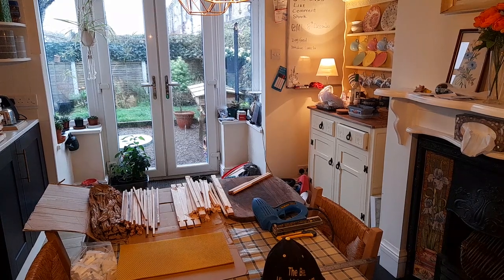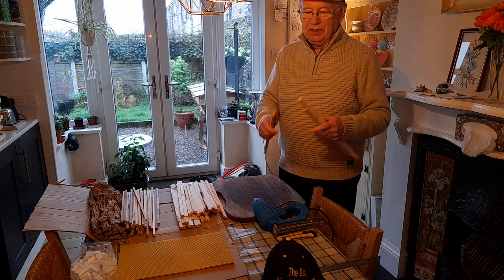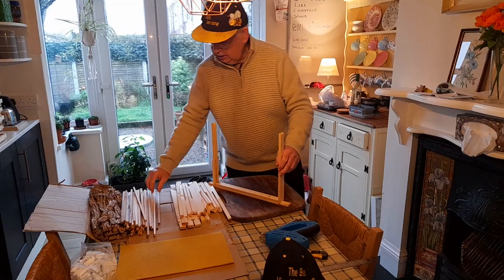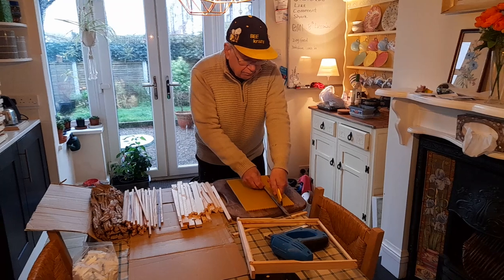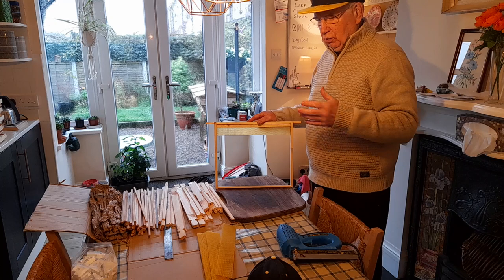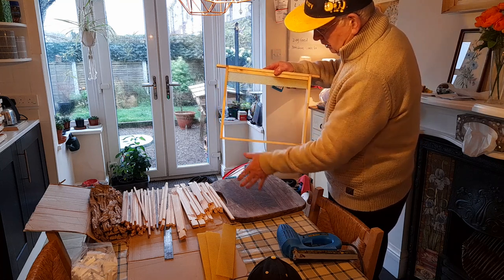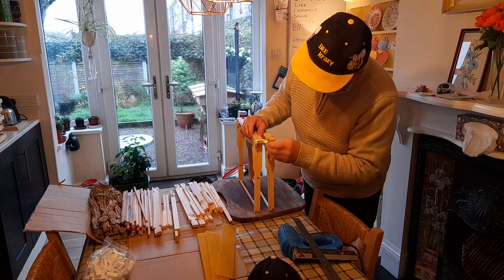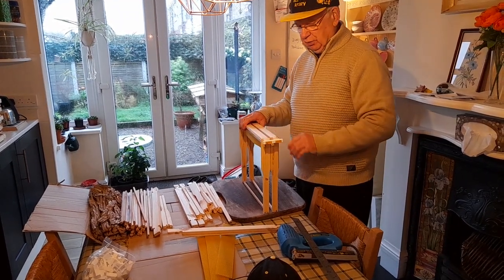Bee Frame assembly Video No. 1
To help new beekeepers an Easy way to assemble a beehive Frame.